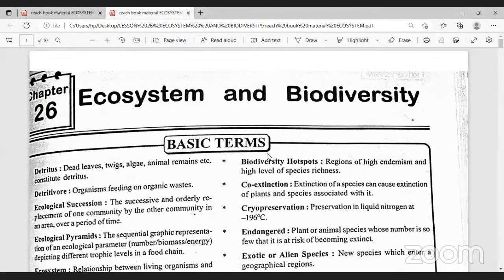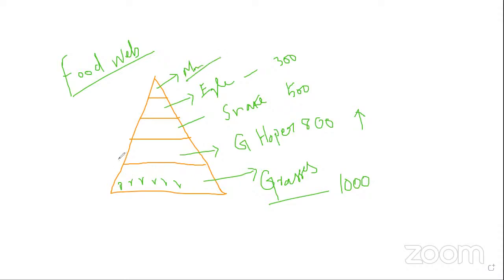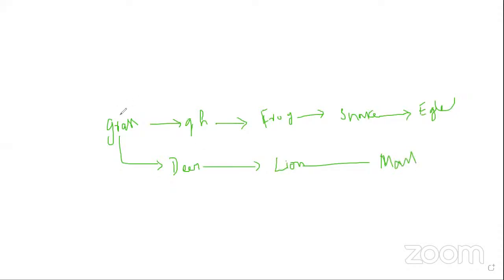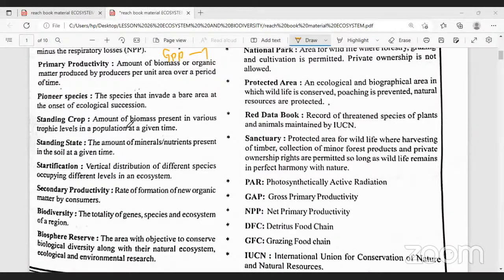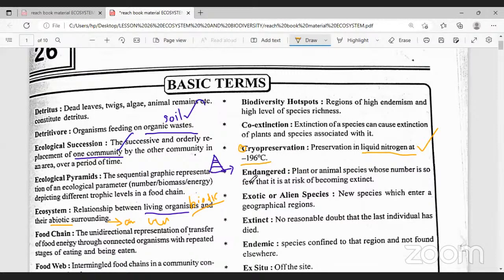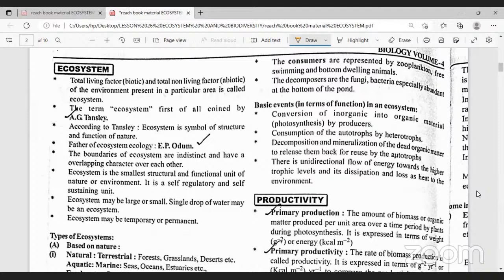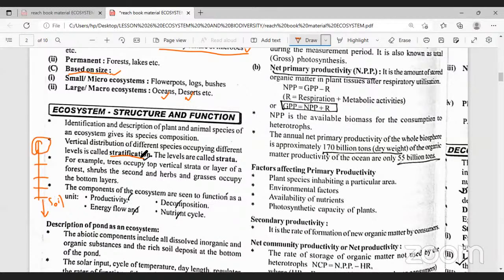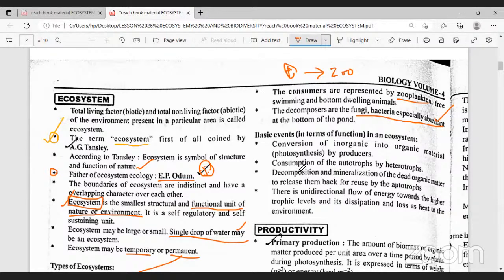TNIIT Free Live Classes | Ecosystem and Biodiversity # 1 | NEET 2023 Biology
Topic: Ecosystem and Biodiversity

Subject: Biology
Faculty: Dr. Meenakshi sundaram
Lecture details:Discussion of some basic terms,Ecosystem-Definition,types,structure and Function